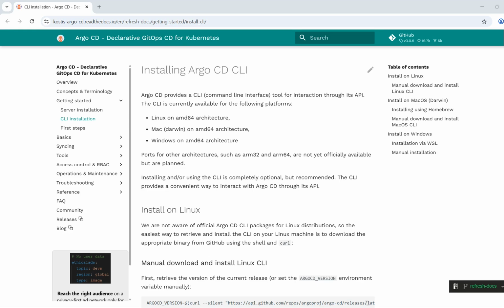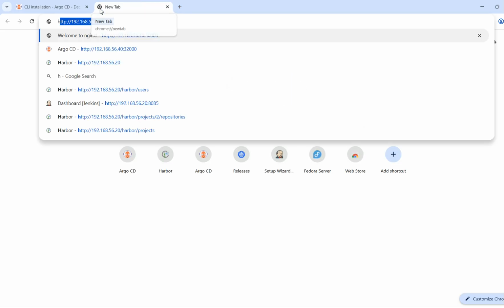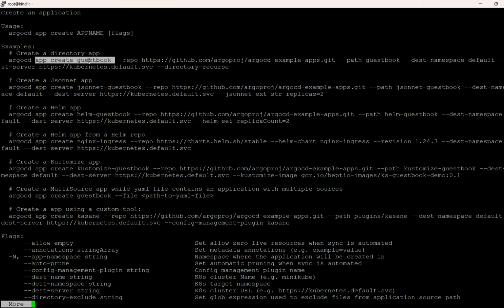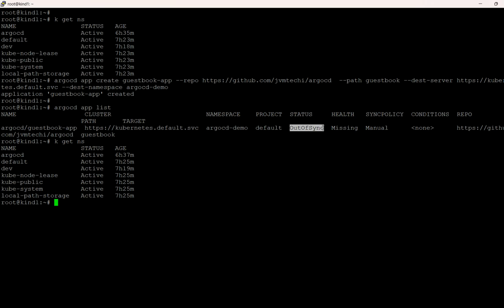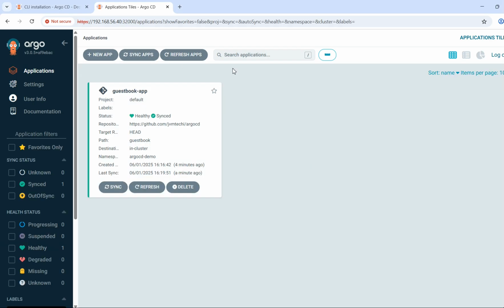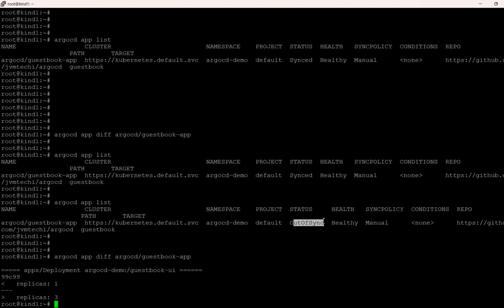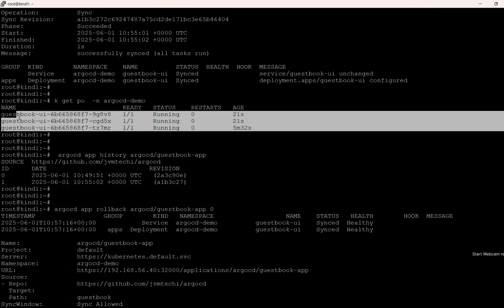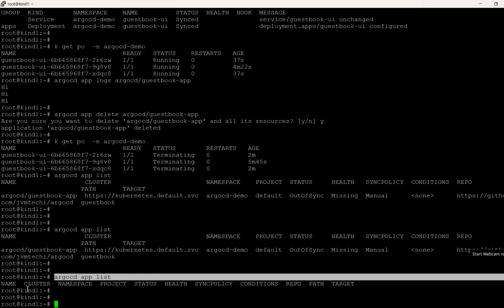Argo CD CLI deep-dive|Getting started with Argo CD CLI|Argo CD CLI Installation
In this video we will covers,how to install and use argocd cli to manage applications deployed in the Kubernetes cluster using Argo CD cli tool.